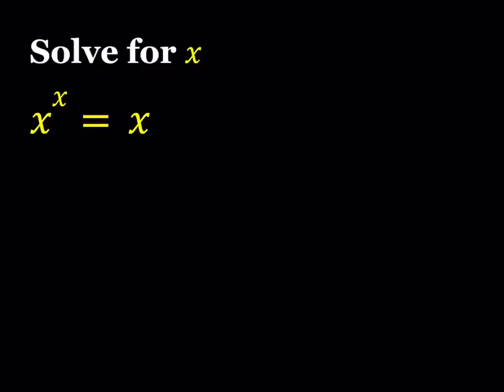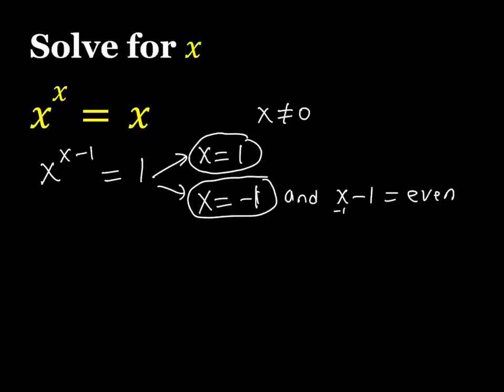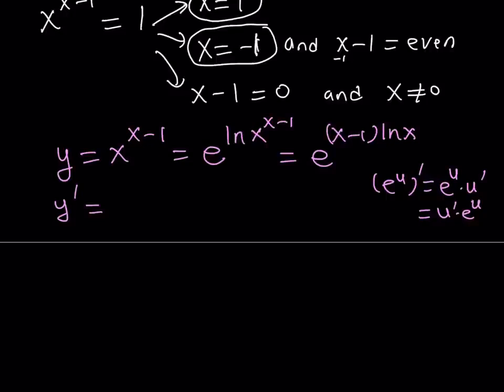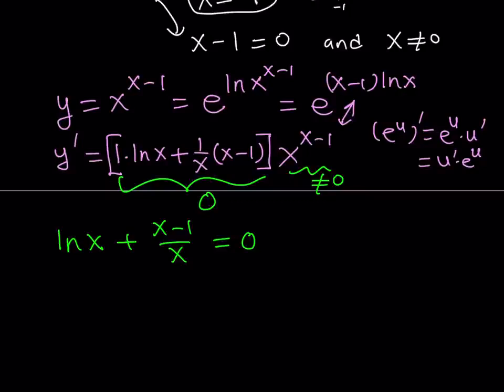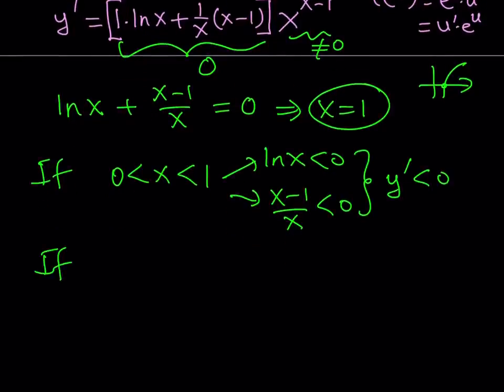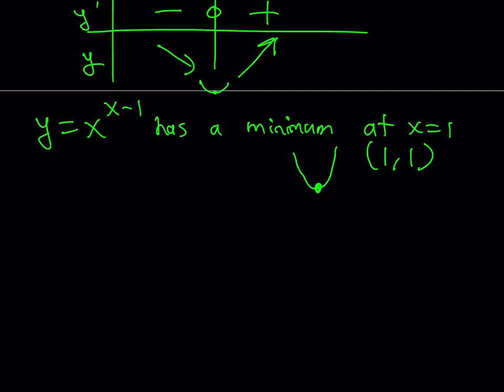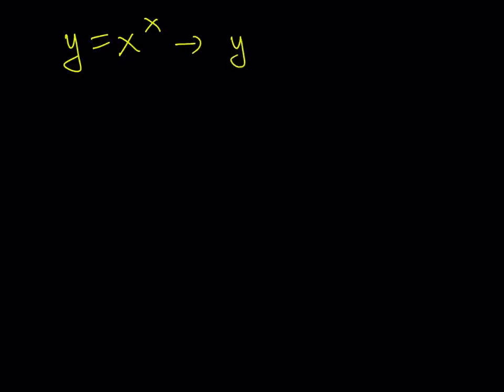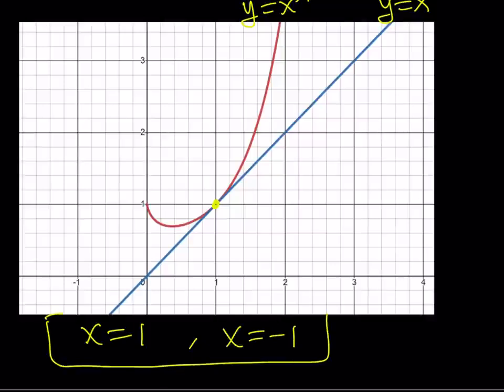I Solved A Quick And EZ Exponential Equation